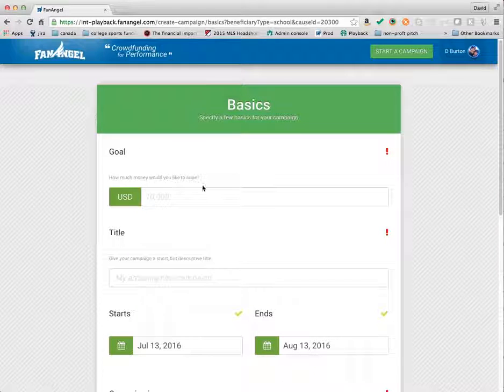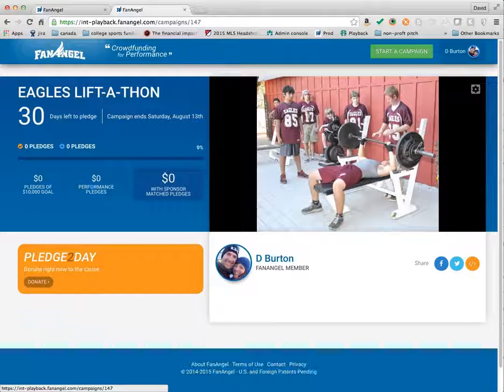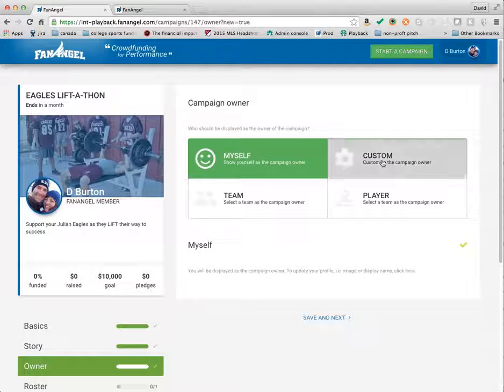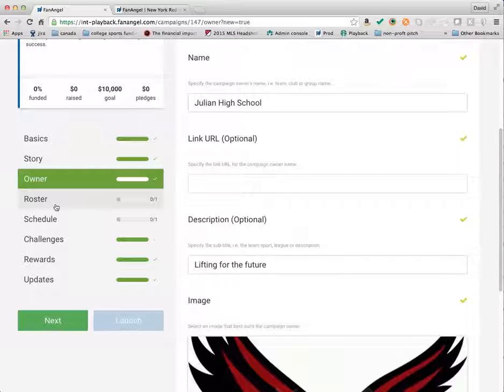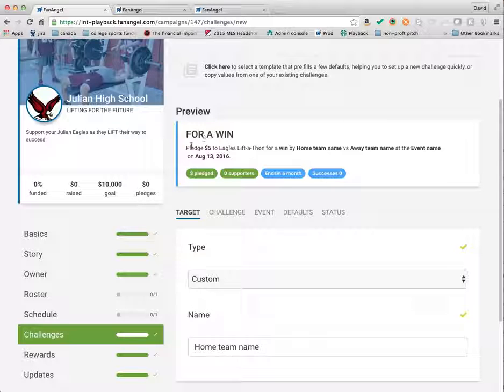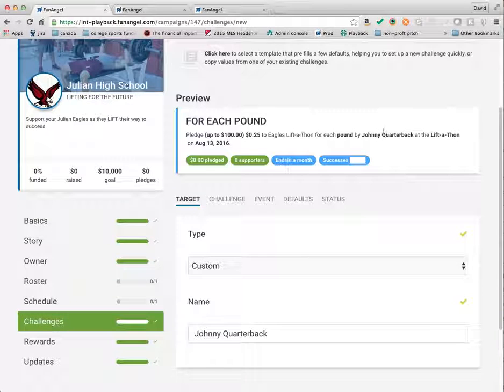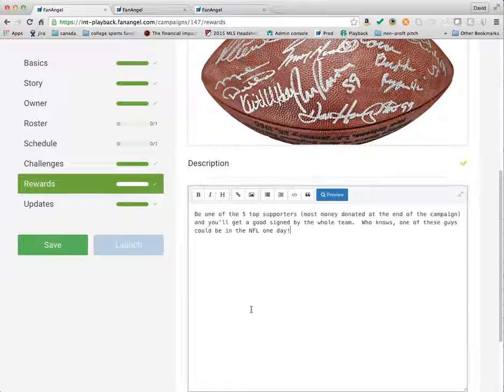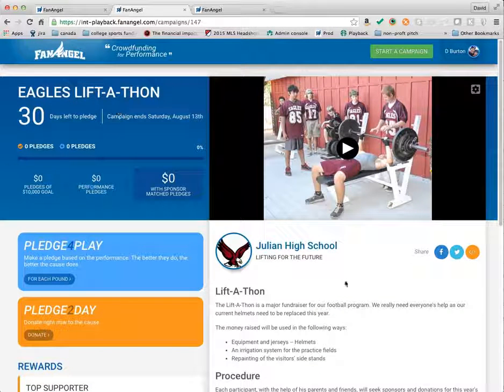FanAngel Lift-a-Thon Demo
A sneak peak at our upcoming launch for High School, Youth, and Club programs.

This example is a Lift-a-Thon.

More examples will be updated soon, highlighting some of the different features in FanAngel.